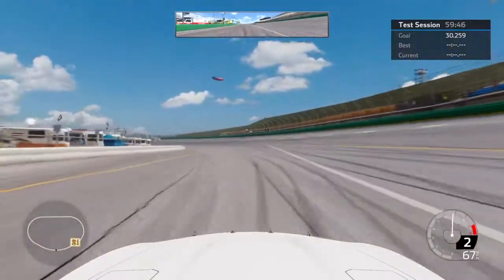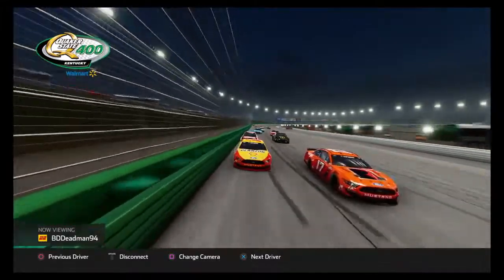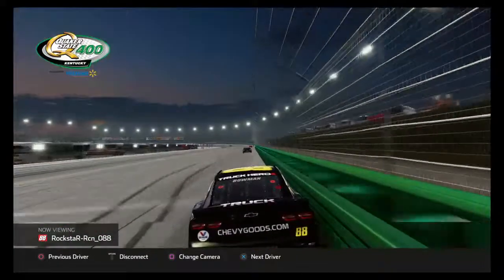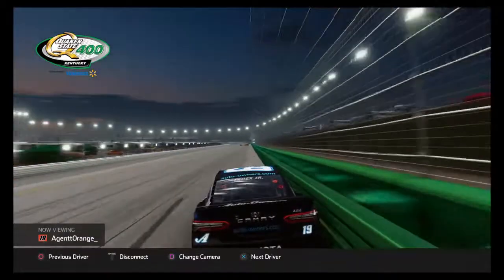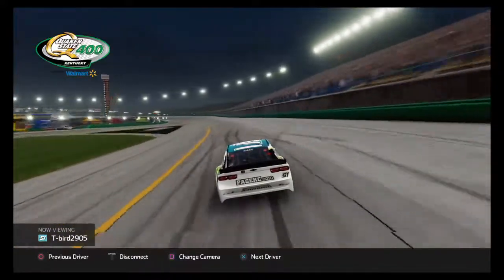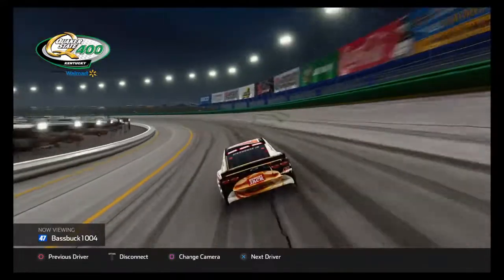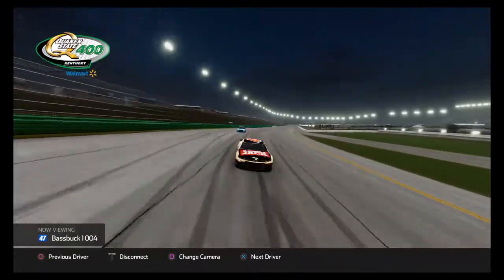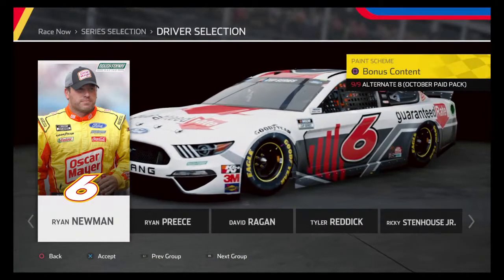Millennium Racing League (Cup) Season 0, Race 7- Kentucky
We have a new Polesitter at one of the most driver-centric tracks on the circuit. With everyone chasing Cyber, can anyone make a dent in his 147 point lead? Tons of storylines going into this race, this is KENTUCKY!